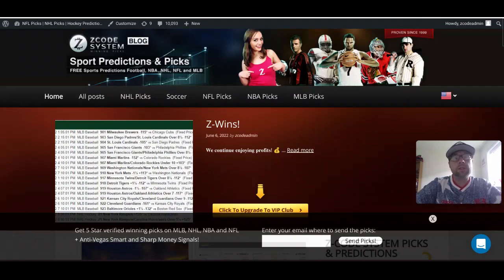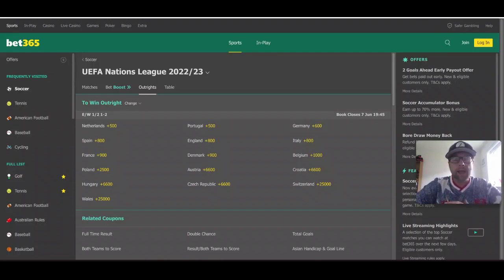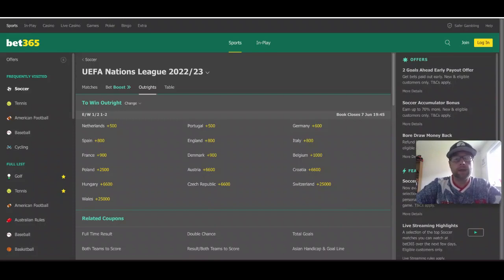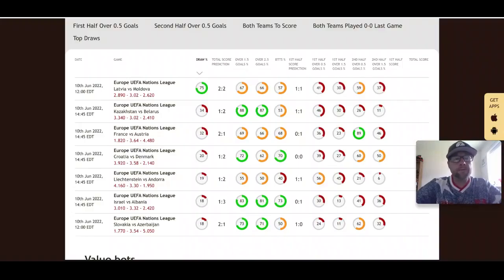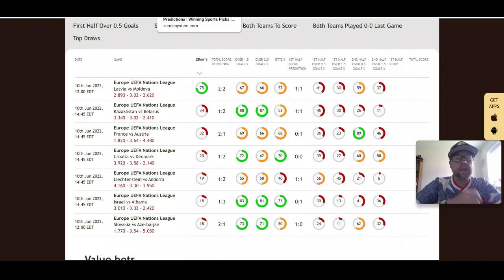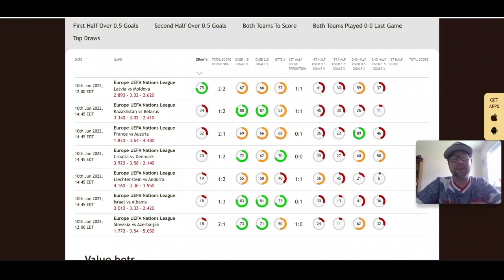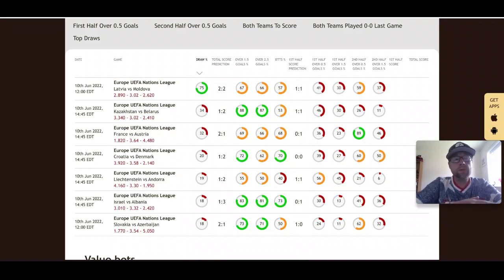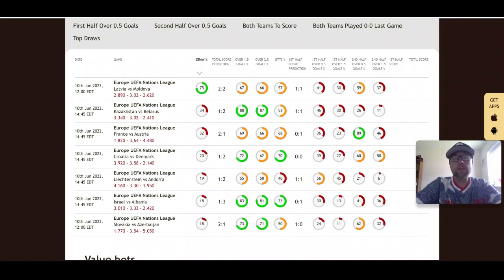UEFA Nations League Matchday 3 Picks Friday, June 10: France face off with Austria in must-win match